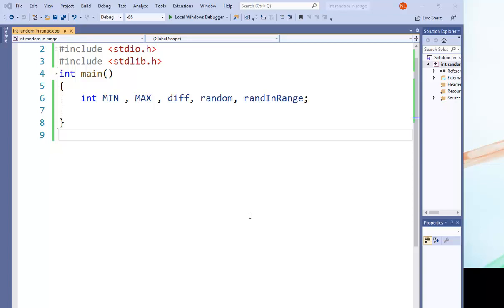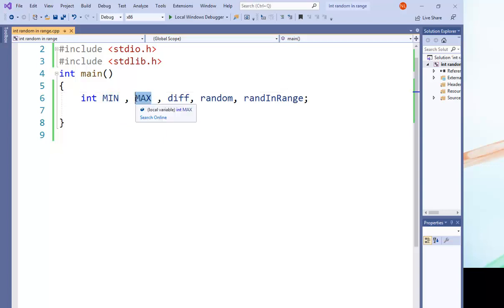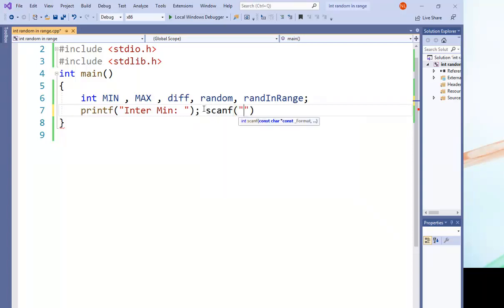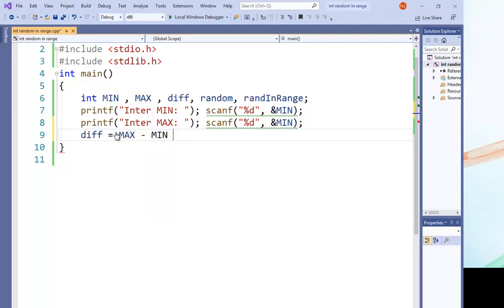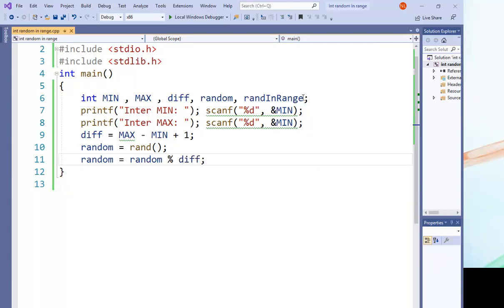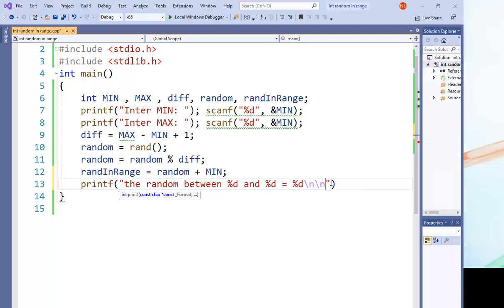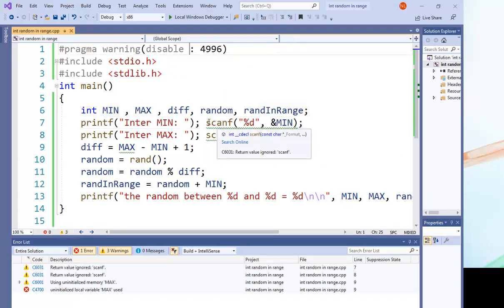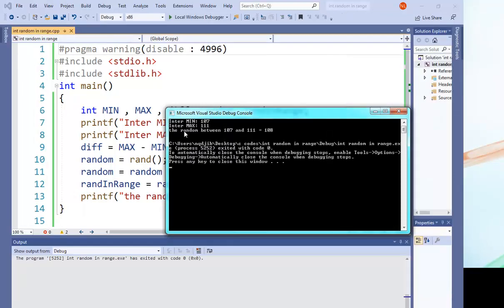C/C++ get a random number in range(between two values)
in this video you'll learn how to get an integer random value in such interval